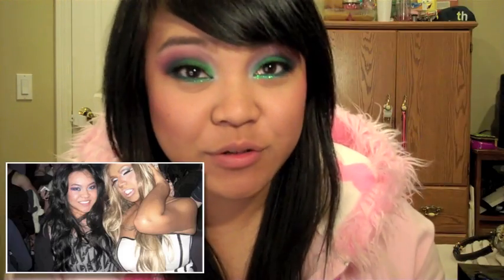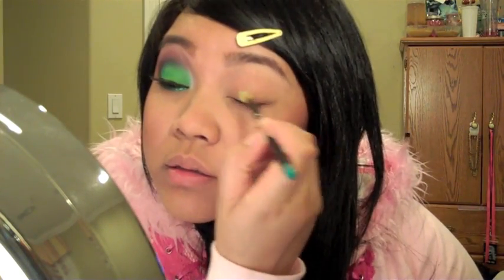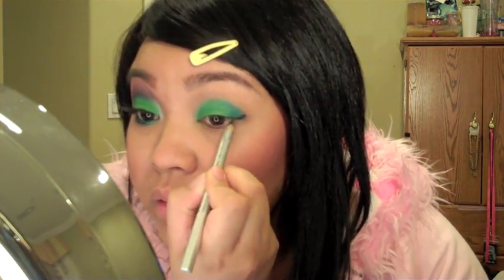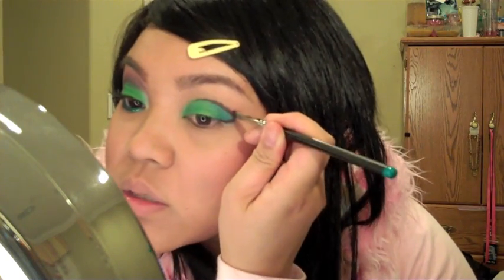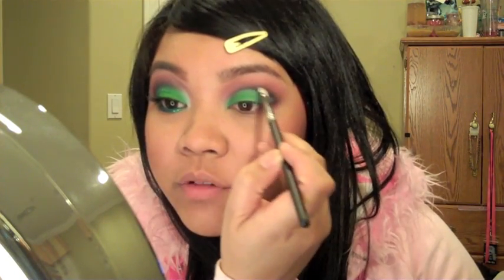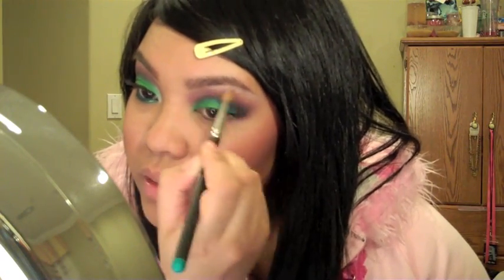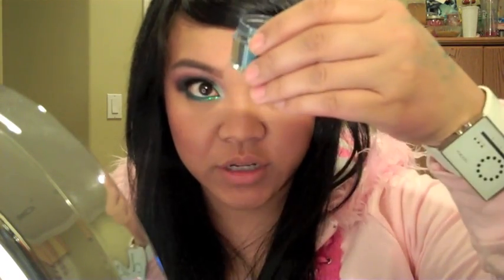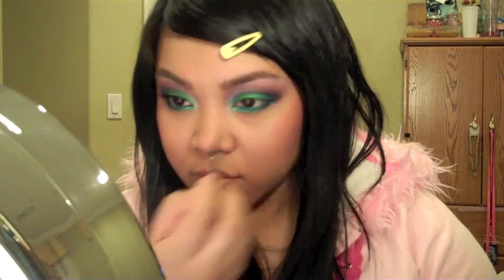Glitter Green Sugarpill! makeup tutorial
EXPANDDDDD MEEEE! lol

OMGosh I missed you guys a lottt!! I'm in the process of moving right now.. so once I'm settled I'm planning on making videos regularly! Hope you're all doing well!

Sugarpill Palette is called "Sweetheart"
Green e/s - "Midori"
Blue e/s - "Afterparty"
Pink e/s - "Dollipop"

Mufe color= #60 (I think) lol

Sugarpill & the OCC products were sent for consideration...la de da da de doo! lol